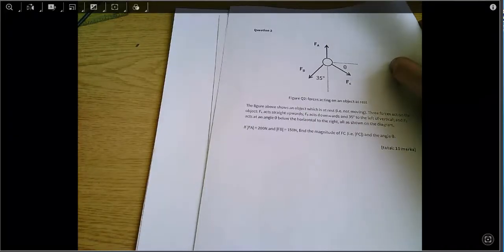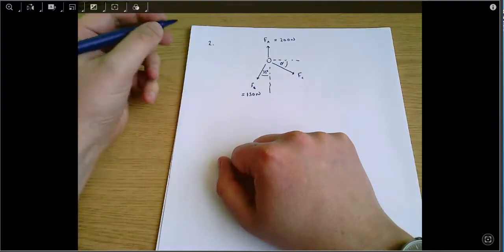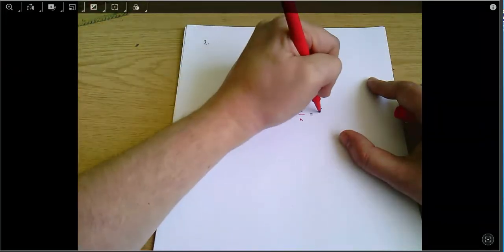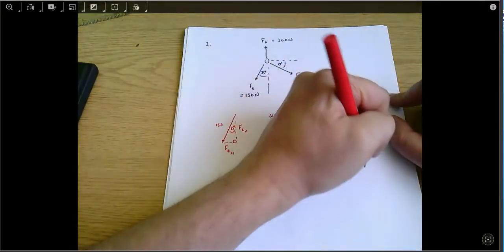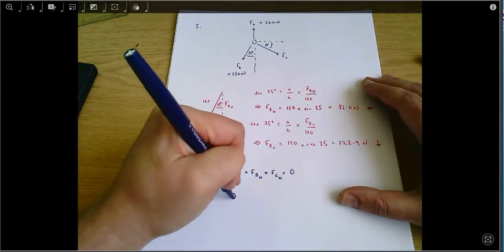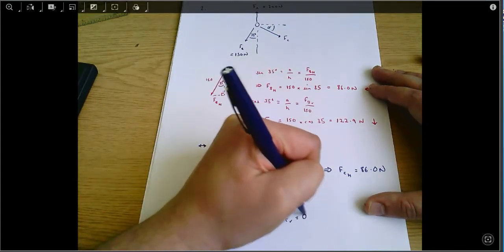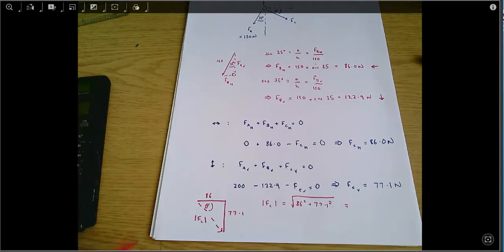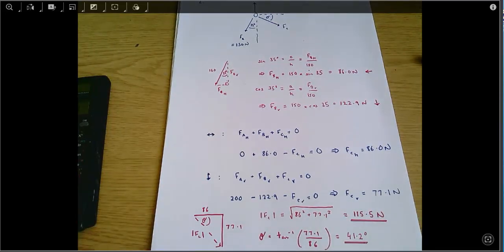ENG_4_441 2017-18 Q2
Worked solution to a question on equilibrium. Q2 from the 2017-18 Introduction to Mechanical Engineering exam.